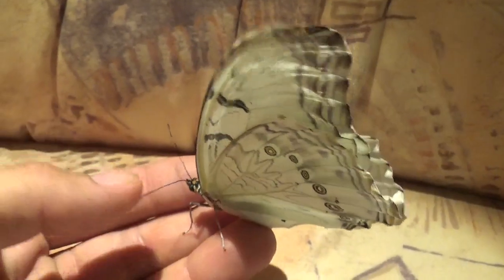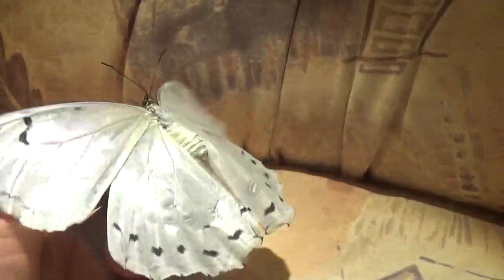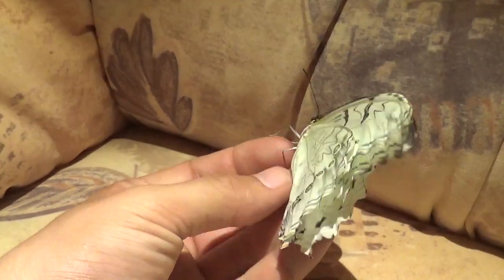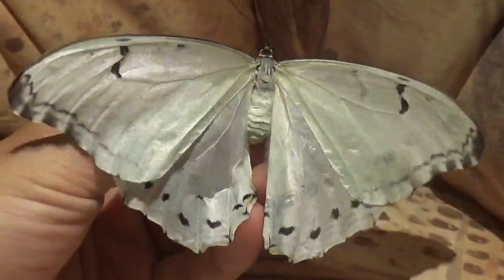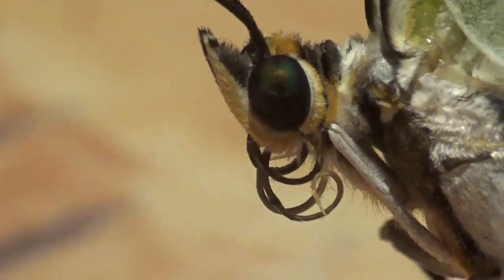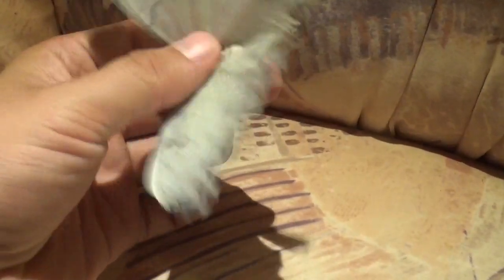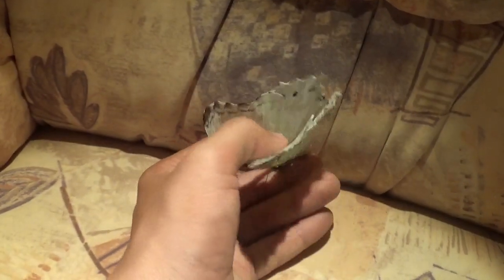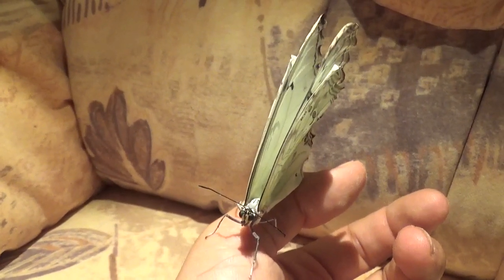Pearly white beauty: White morpho (Morpho polyphemus)